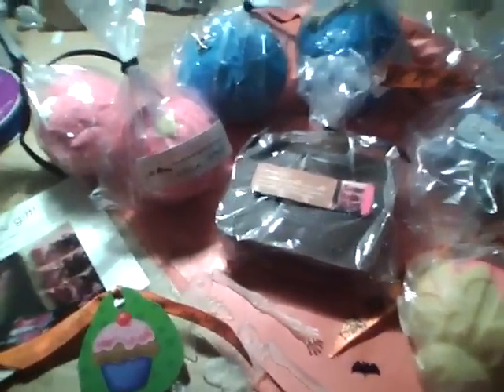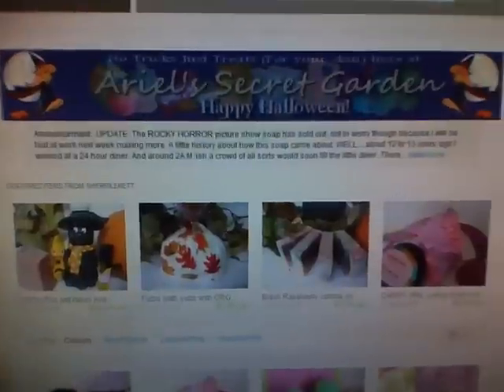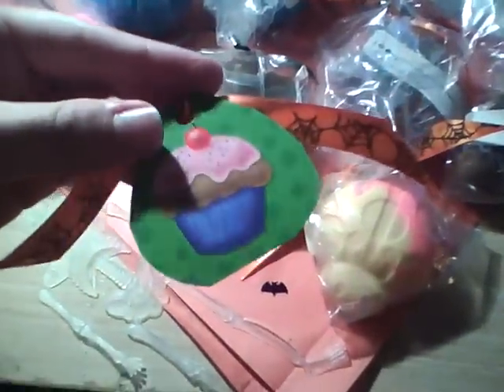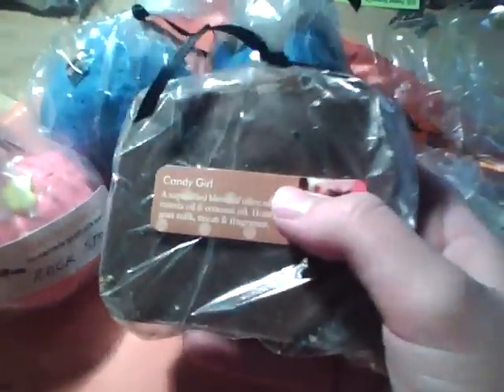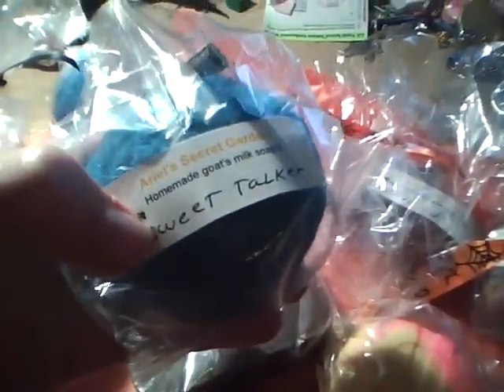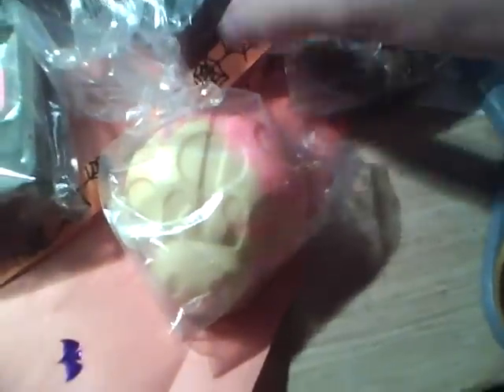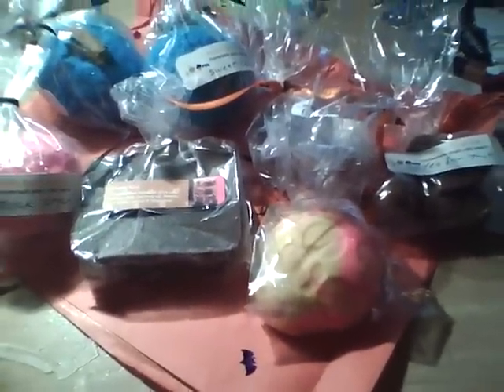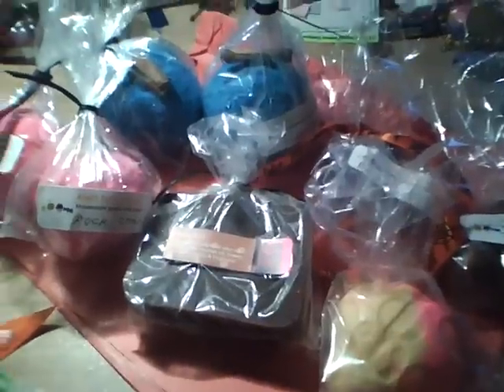Muku Haul 2- Ariels Secret Garden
And you can buy from her etsy!

My Etsy Store!